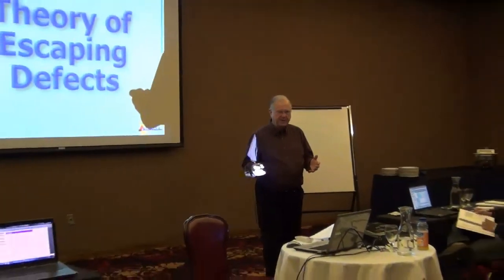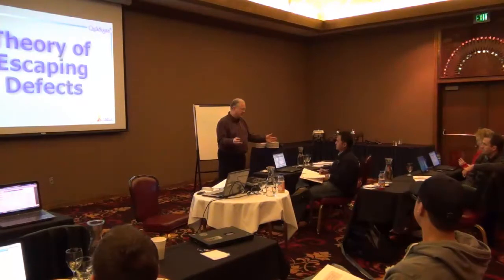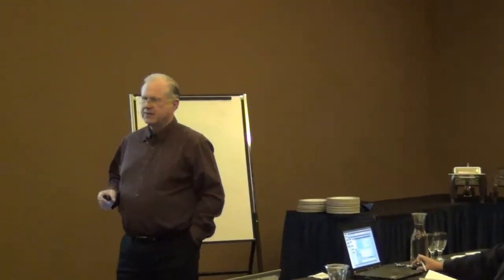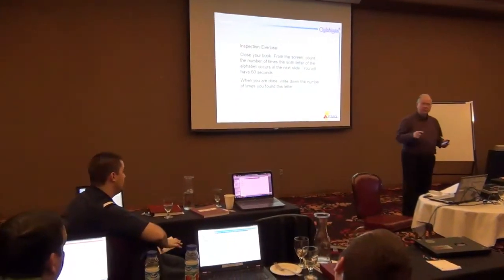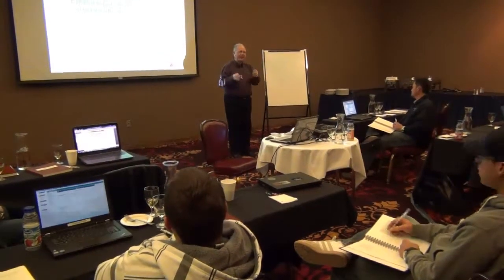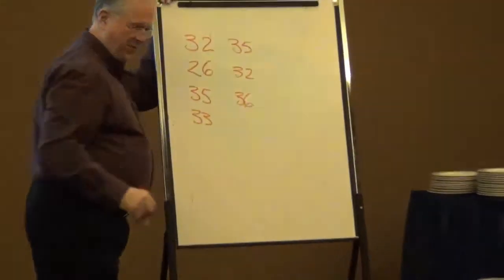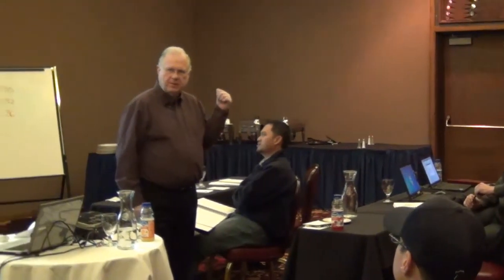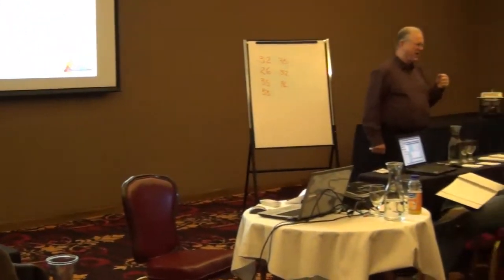QuikSigma Theory of Escaping Defects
Many suppose that world-class quality can be attained by rigorous inspection.  Six Sigma opposes this view, and seeks to eliminate inspections.  This is a short classroom exercise illustrating the futility of the inspection approach.